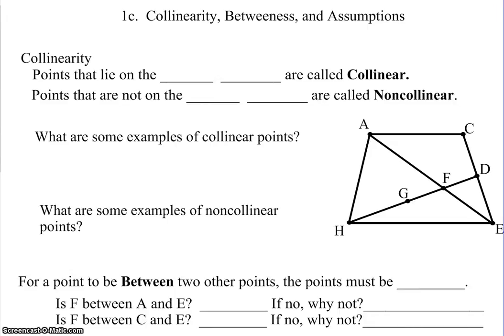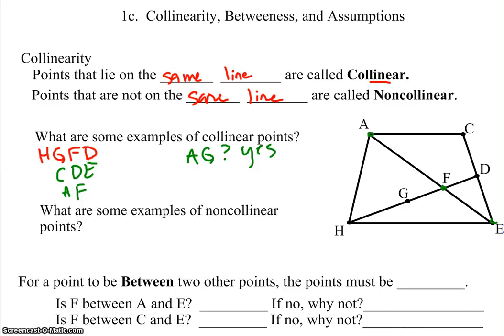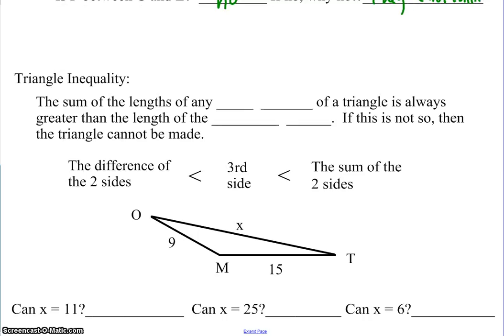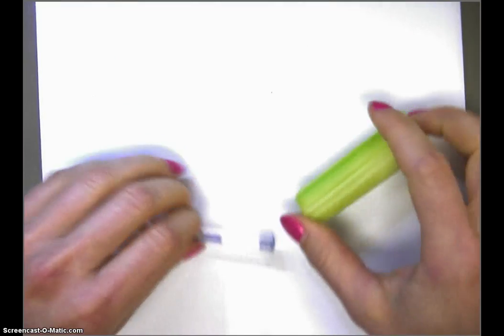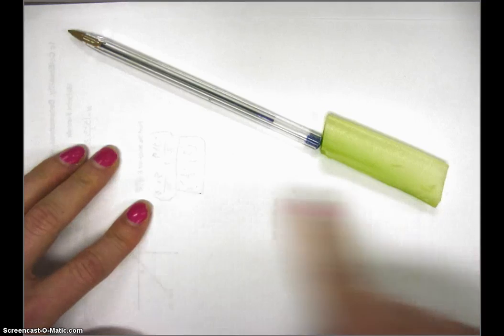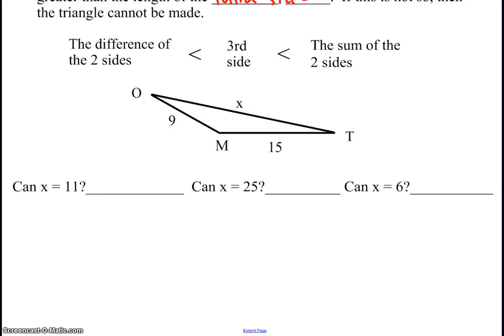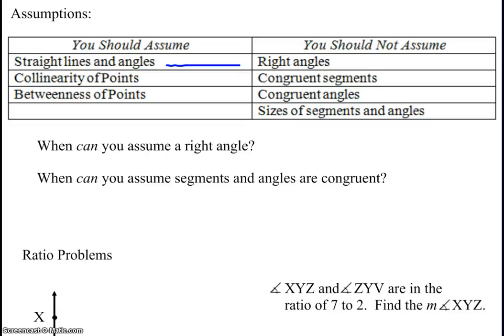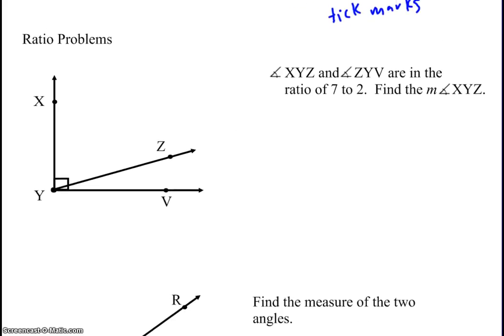1c Collinearity, Betweeness, and Assumptions video Part I